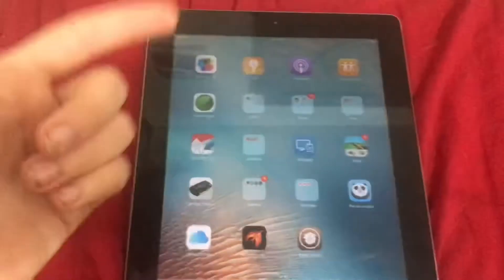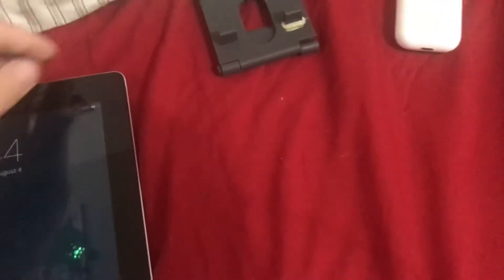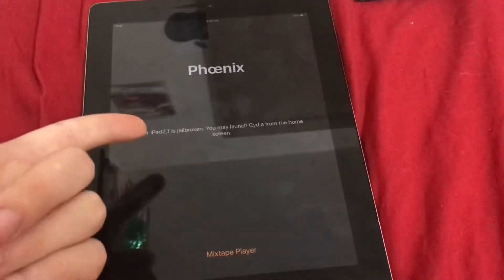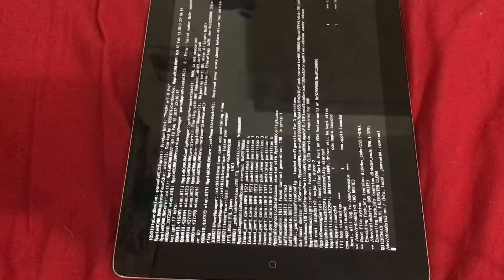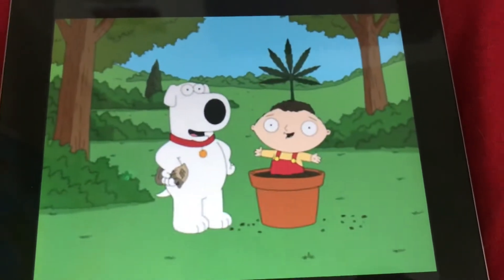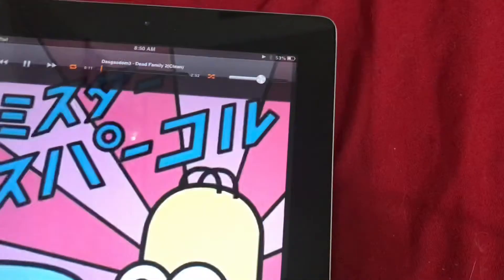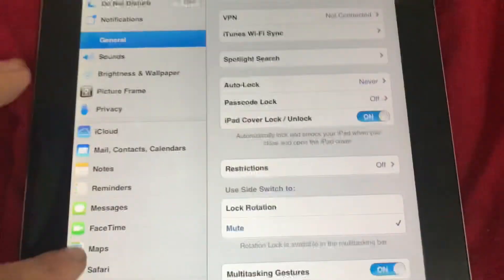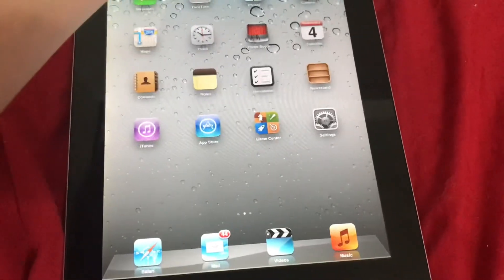Dual Booting iOS 9.3.5 and iOS 6.1.3 on the iPad 2(JAILBREAK)